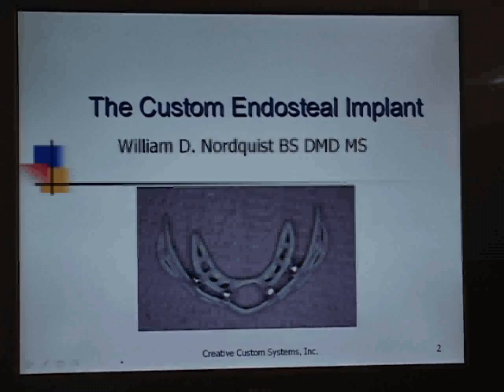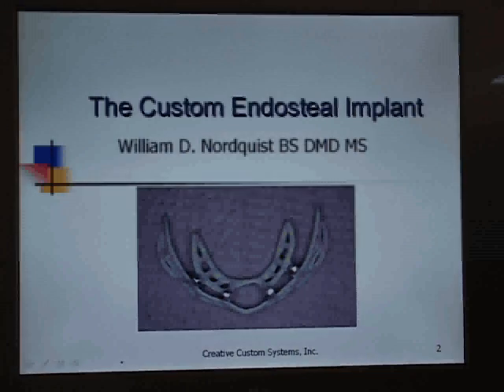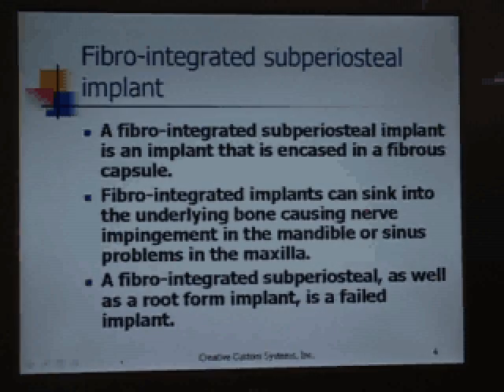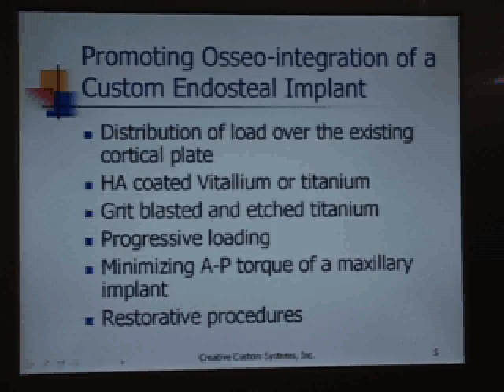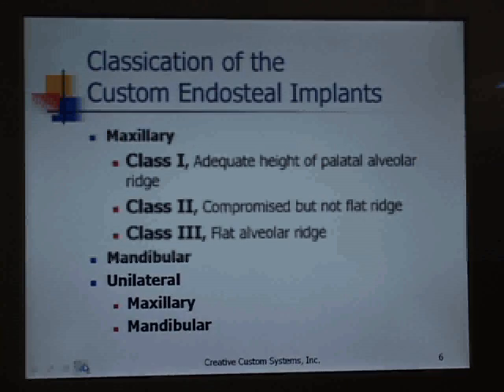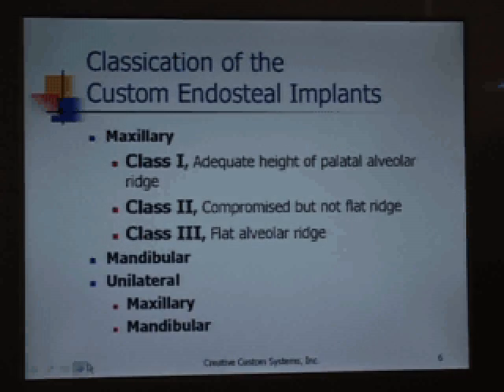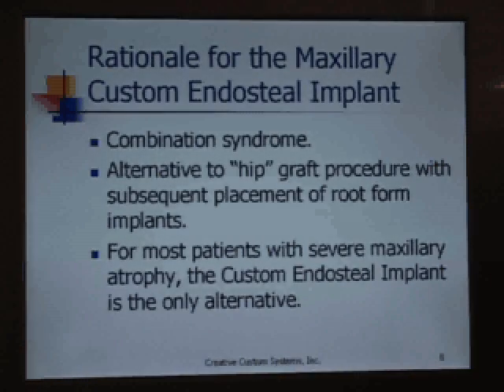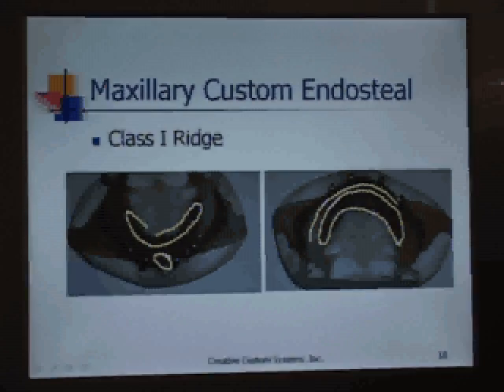Maxillary Custom Endosteal Implant #1 William D. Nordquist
Maxillary Custom Endosteal Implant surgery description.